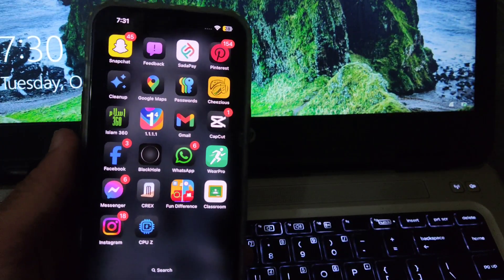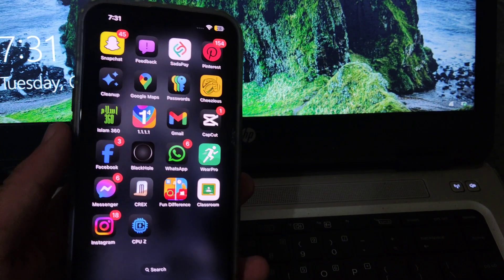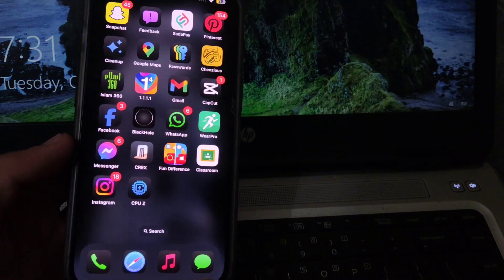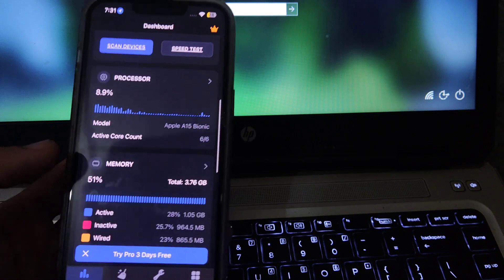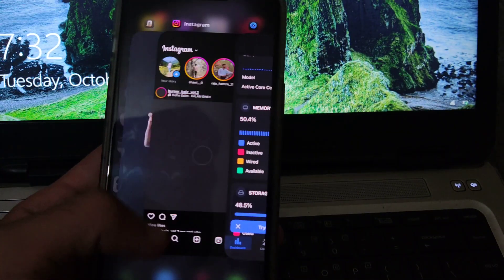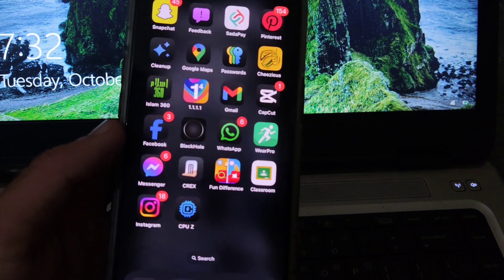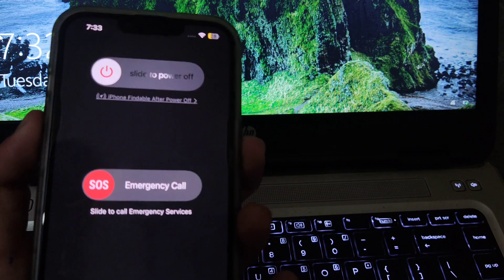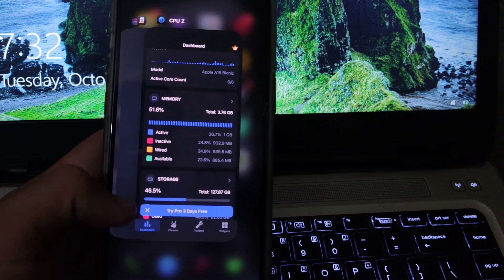Clear Ram memory in iPhone in IOS 18 update | No Lag or Freeze in iPhone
In this video i am going to talk about a method to clear ran memory if your iphone is lagging or freezing and not giving good performance then you can follow this method to clear ram memory in iphone

===Social===

===Channel===